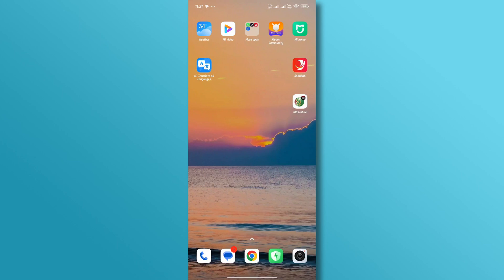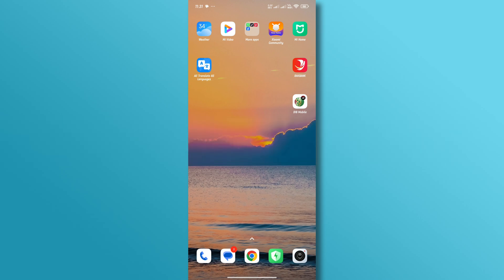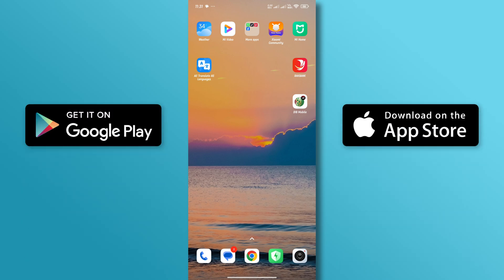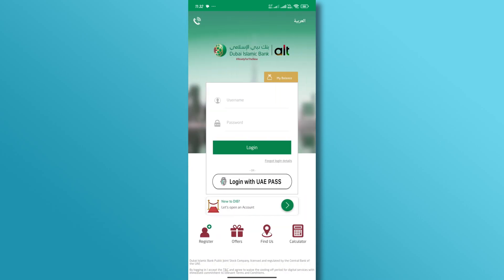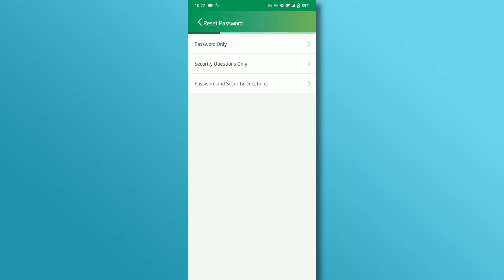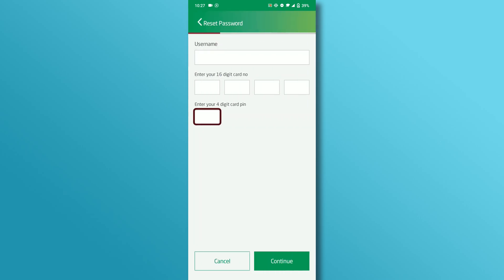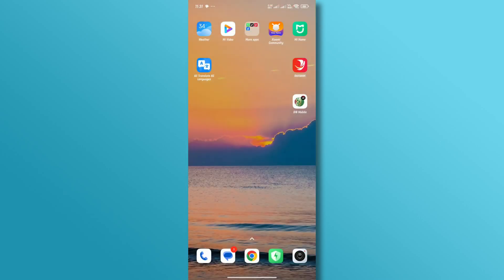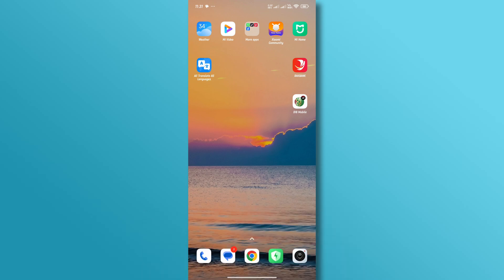How to Reset DIB Online Banking Password | DIB Online Banking Forgot Password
how to change password in dib online banking? Struggling with resetting your Dubai Islamic Bank (DIB) online banking password? This detailed tutorial will guide you through the process of resetting your DIB online banking password, whether you’ve forgotten it or simply need to change it for security reasons.

In this video, you’ll learn:

How to reset your DIB online banking password quickly and easily.
The steps to follow if you’ve forgotten your DIB online banking password.
How to change your password in DIB online banking to ensure your account remains secure.
Detailed instructions on the DIB online password reset process.
What to do if you’re unable to log in and need to recover your account.